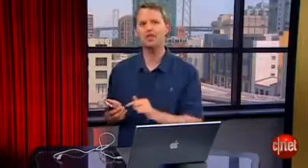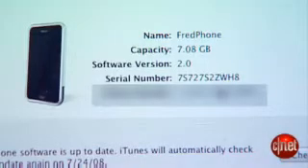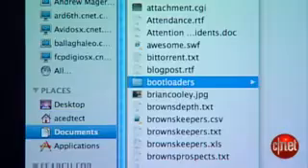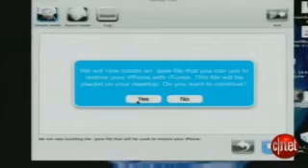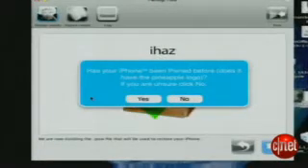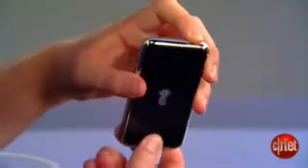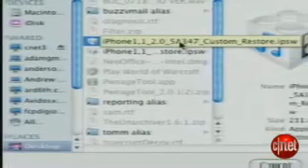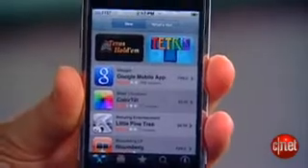CNET: Jailbreak Iphone 2.0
Jailbreak the new iphone 2.0!